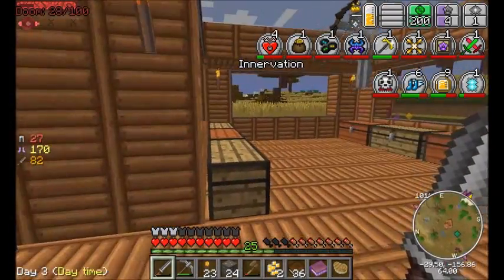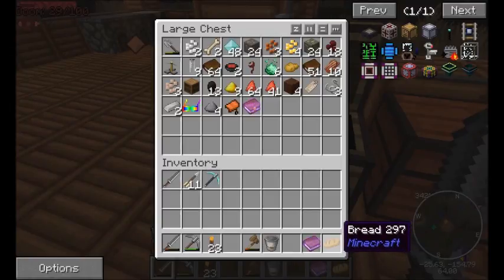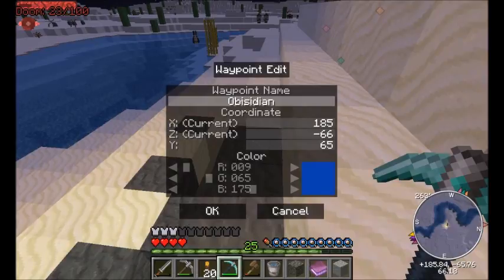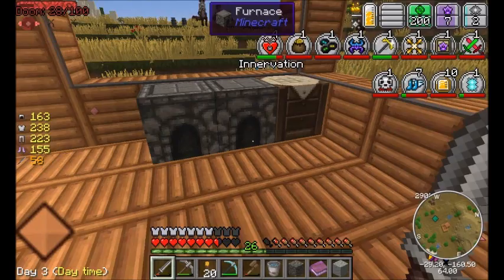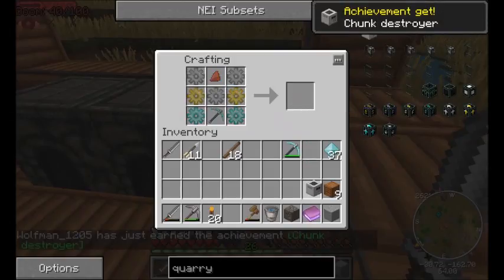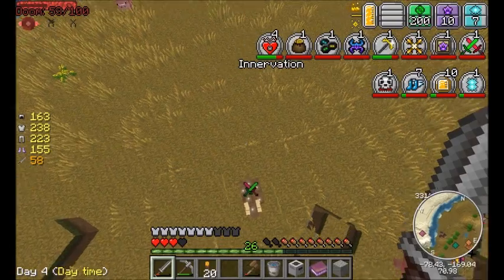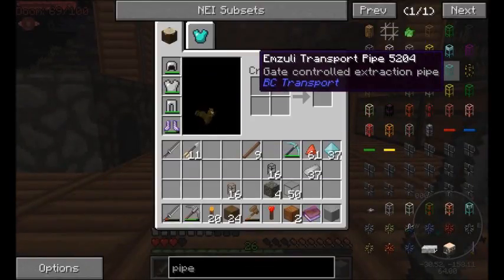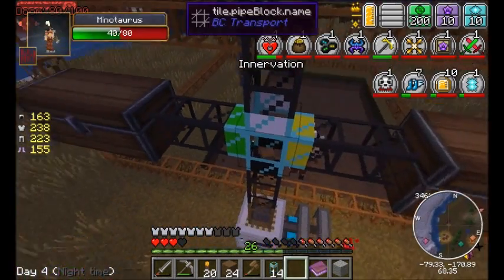Minecraft: Into The Wild Ep 8: Quarry Building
Hey guys Wolfman here... Welcome to my Minecraft series: Into The Wild. Get ready for crafting, adventures, exploring and more!

Today I decided to craft an advanced enchantment table, but then realised that I didn't have any Ender Pearls. I did manage to gather most of the resources though and I also managed to build a quarry, so that it can bring in more resources with minimal effort.

Intro Created Using: Adobe Flash